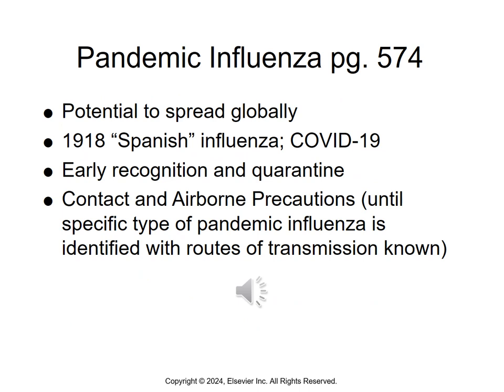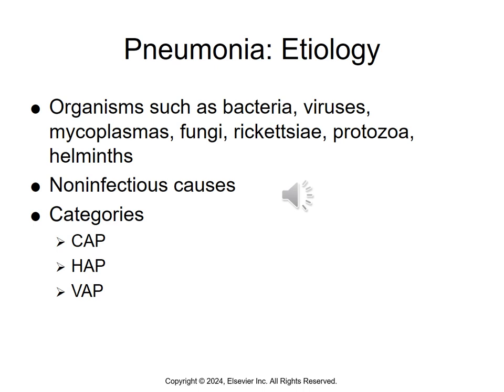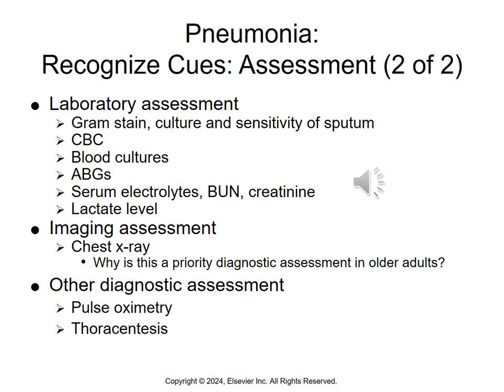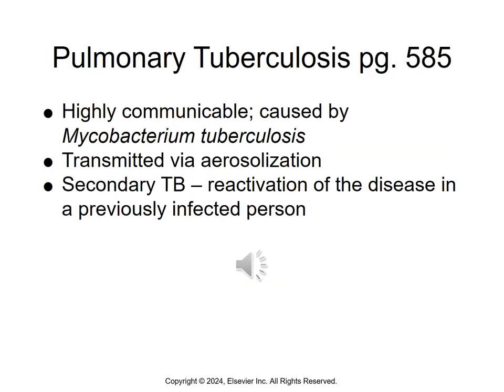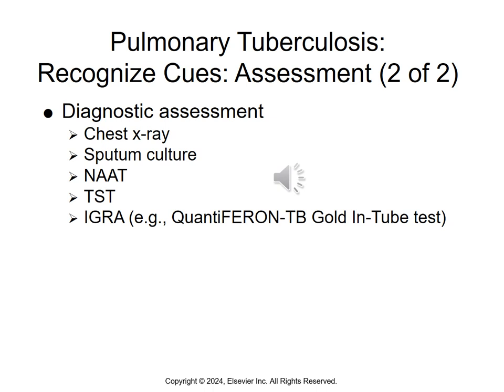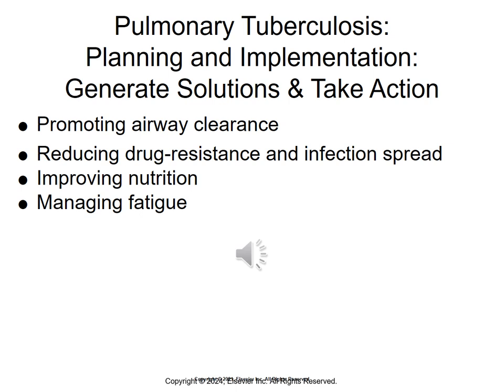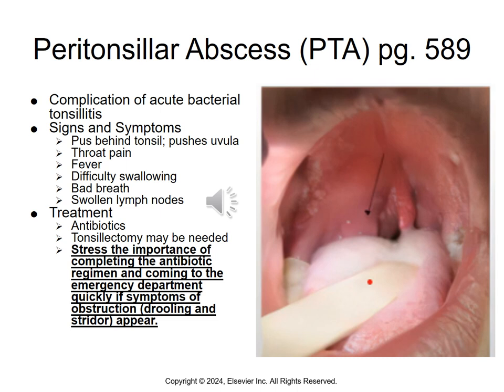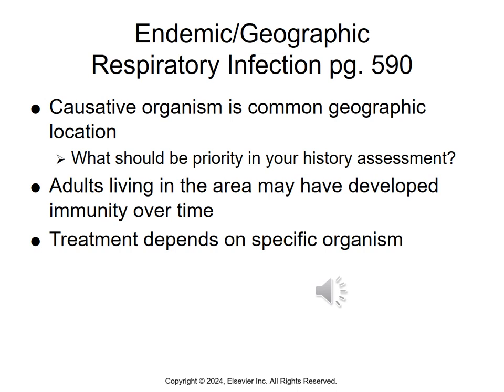Chapter 025 Instructor Recording